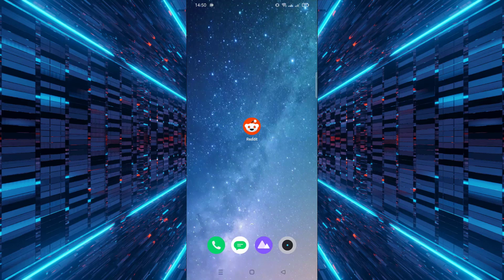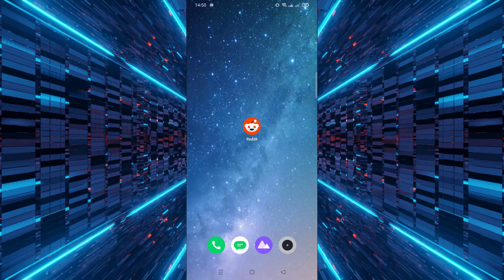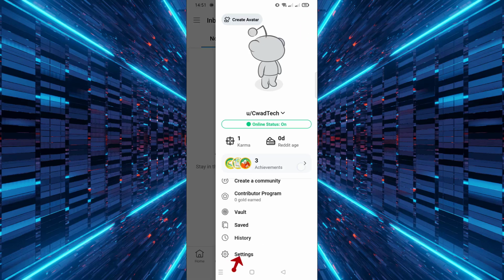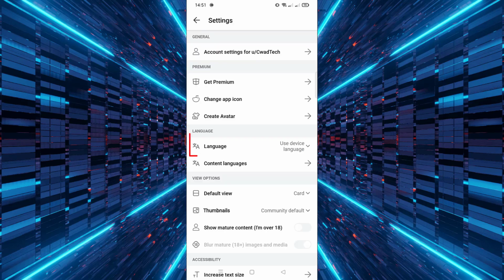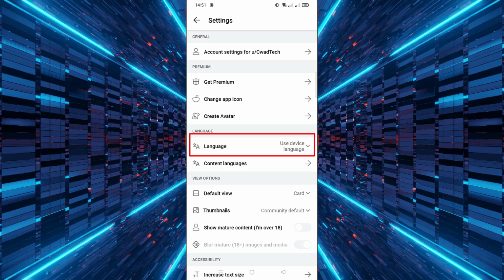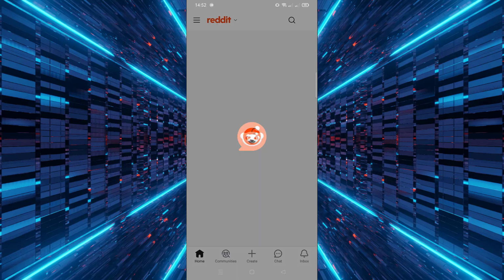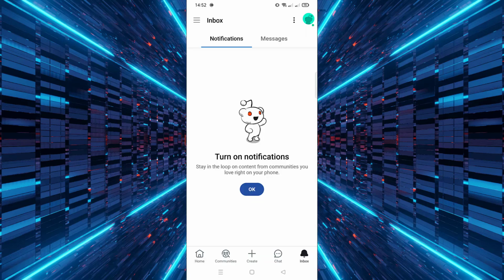How to Change Language on Reddit App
🌐 Learn how to change the language on the Reddit app for Android. Improve your experience by setting Reddit to your preferred language fast. Works instantly and without restarting the app.

📱 This tutorial shows how to update Reddit language settings on Android easily.

🛠️ Whether you want Reddit in English, Spanish, or any language—this video makes it simple.

📲 No need to uninstall or reinstall the Reddit app—just a few quick taps.

⏱️ Fast, easy, and perfect for Android users who want Reddit in their own language.

📢 Share this with friends who struggle with app settings!